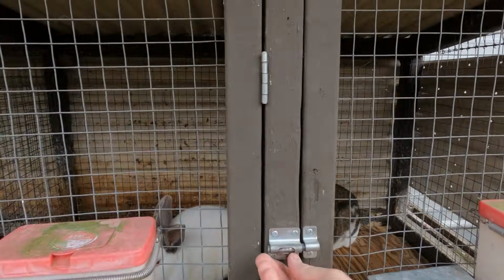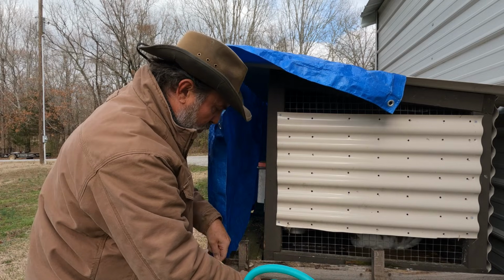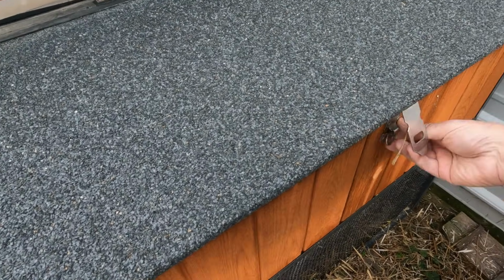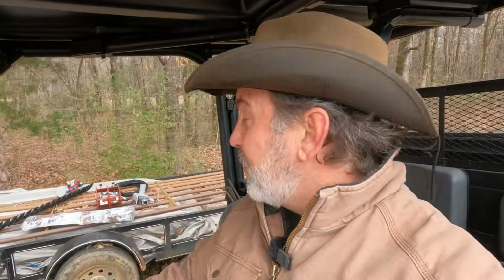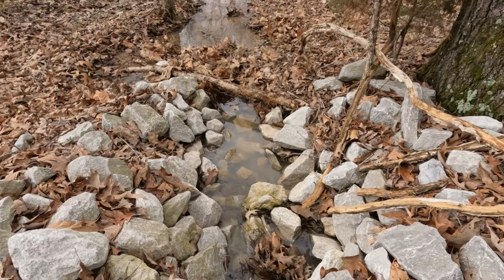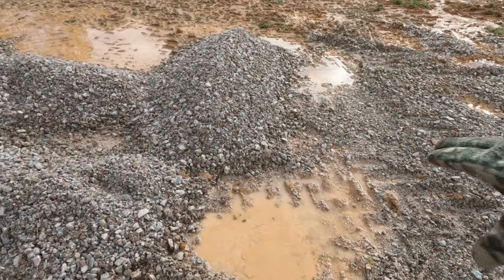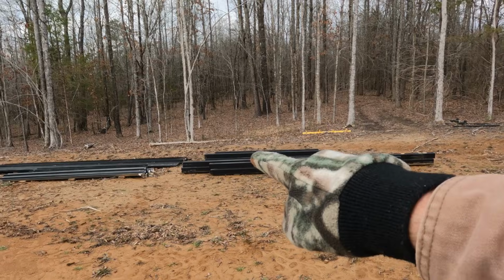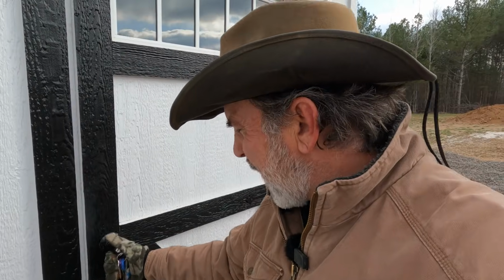Hard Work GONE? | Too Much RAIN!!! | Rambling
Did the rain wash away all of the hard work I did on the gravel?

Take a LOOK at our Amazon Storefront. It doesn't cost you anything extra and it REALLY helps us out!